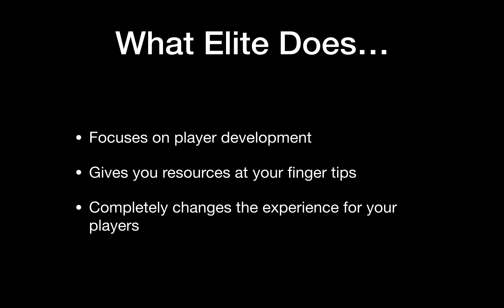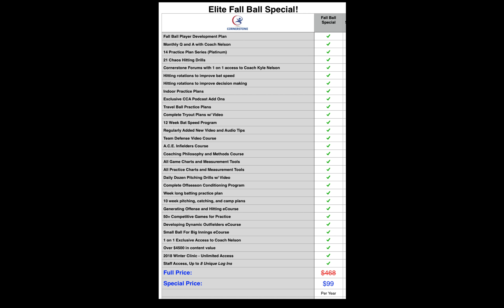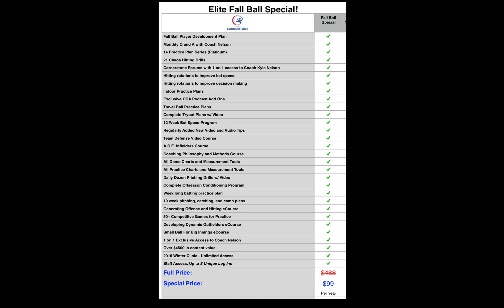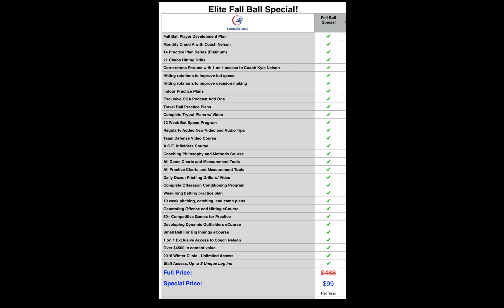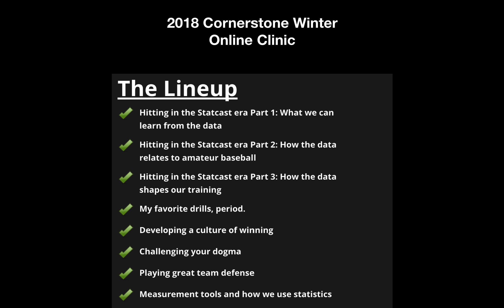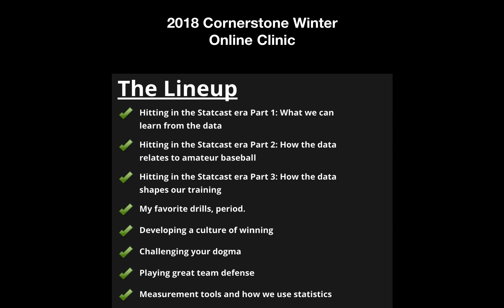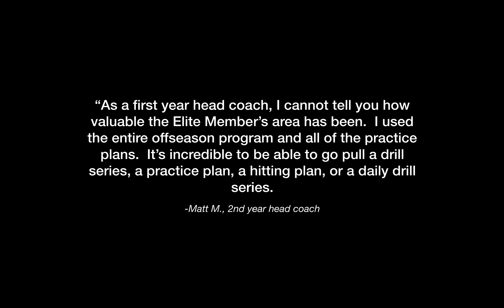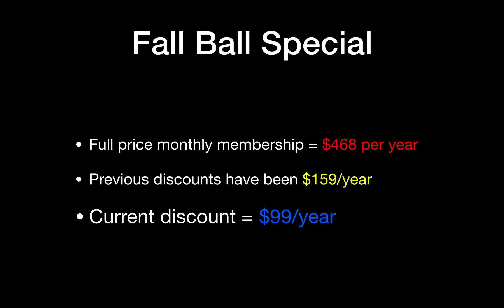Fall Ball Player Development Progam